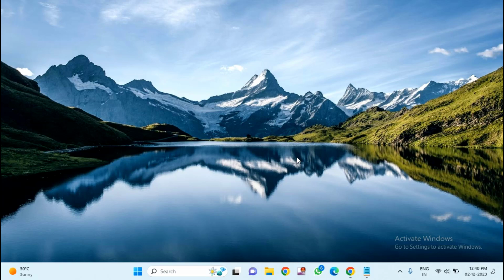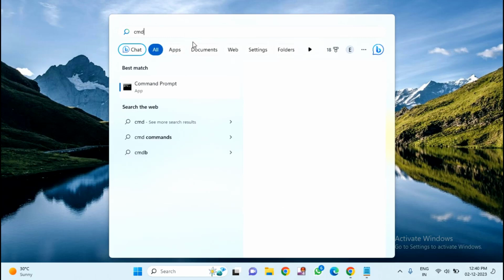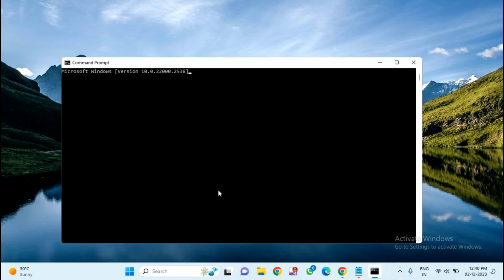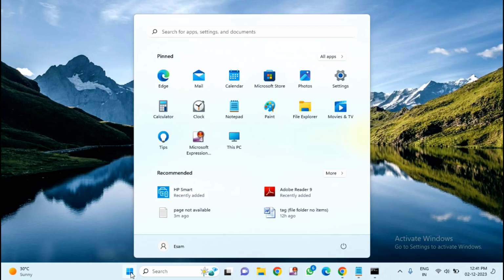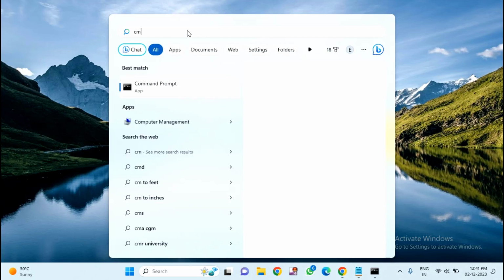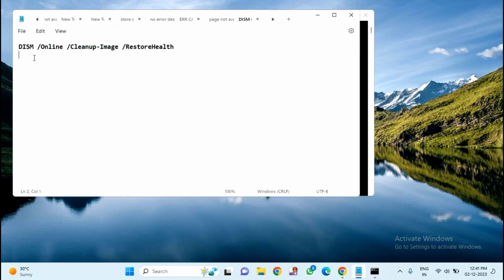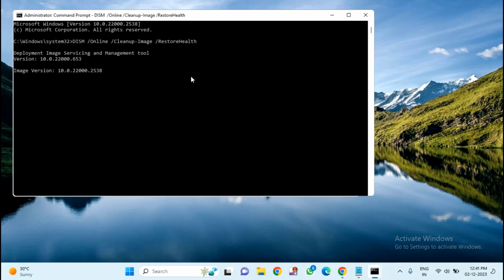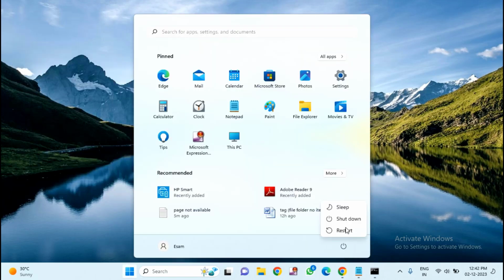How to Fix The instruction referenced memory at 0x0000000 Error || The memory could not be read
How to Fix The instruction referenced memory at 0x0000000 Error in Windows 11| The memory could not be read